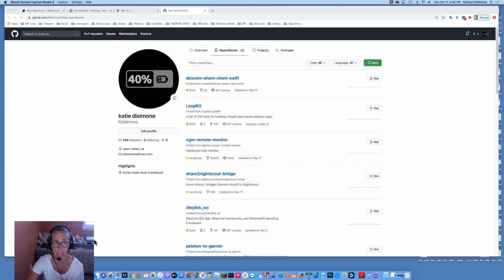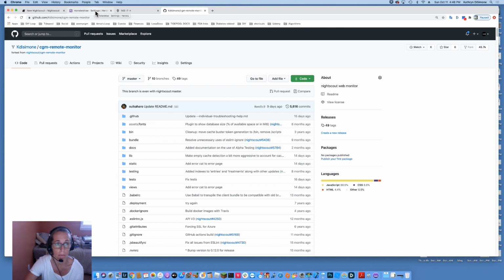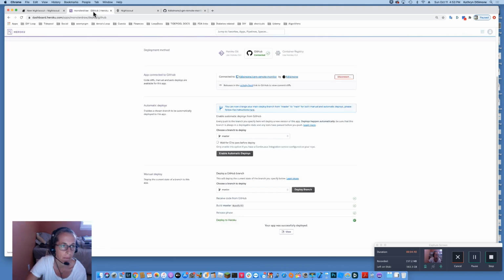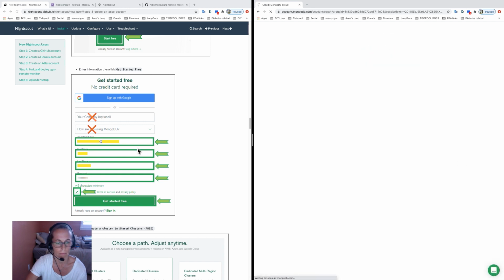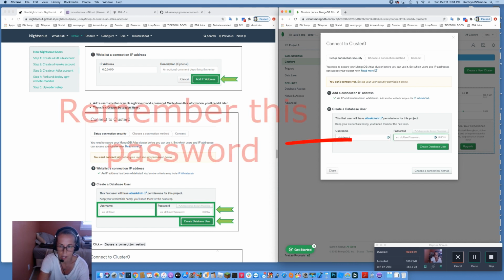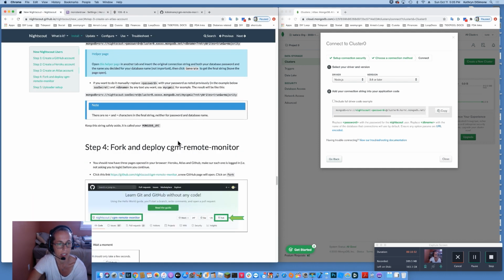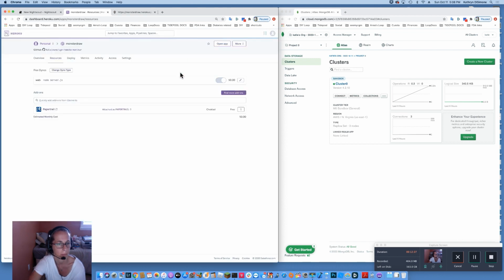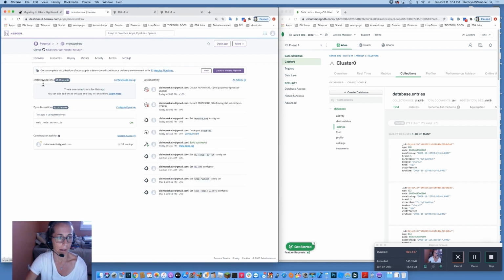mLab to Atlas for existing NS users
Very quick guide to updating Nightscout to use Atlas instead of mLab.  Note: This video assumes you don't mind leaving your old NS data behind...this is NOT a migration, but rather a "fresh data" start. But, it is quick and easy.